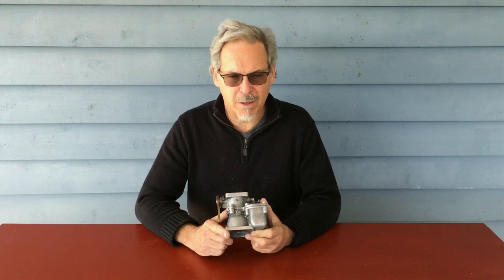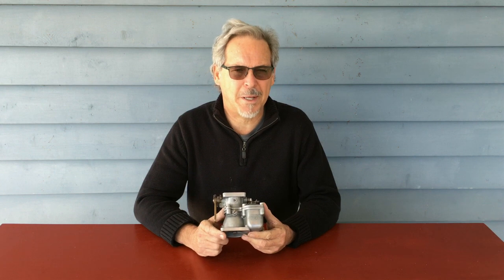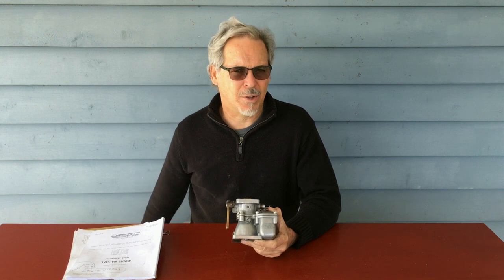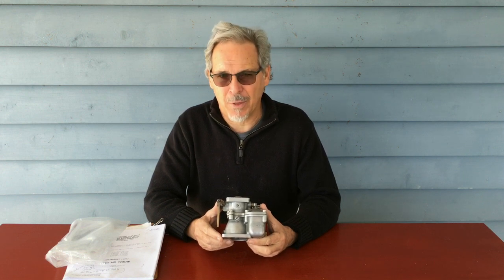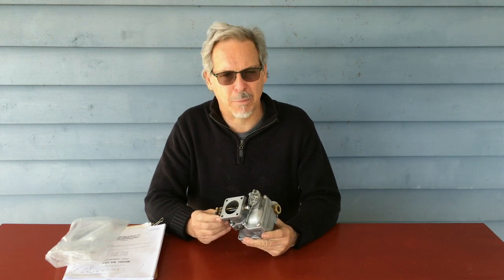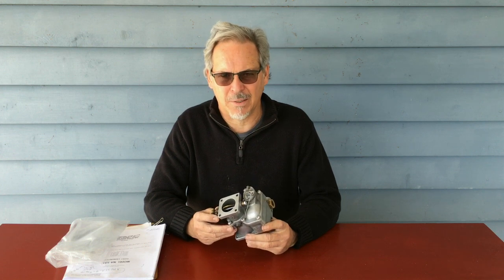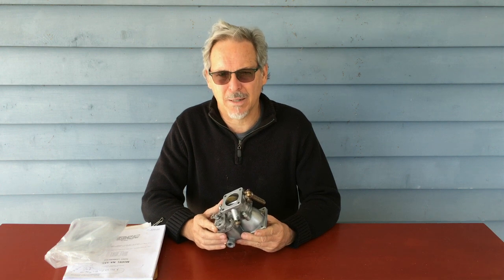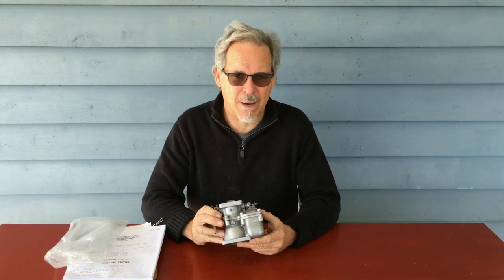Stromberg Carb Bulletin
Important bulletin regarding use of Stromberg carbs in Corvair flight engines.